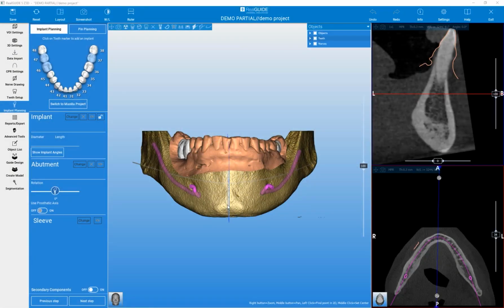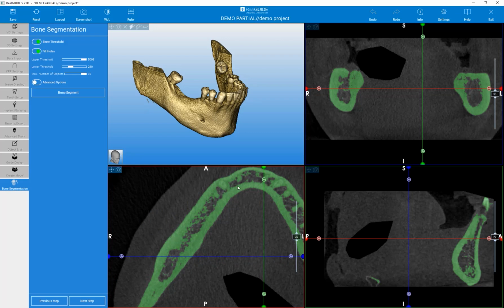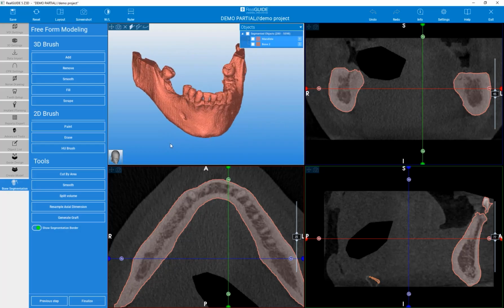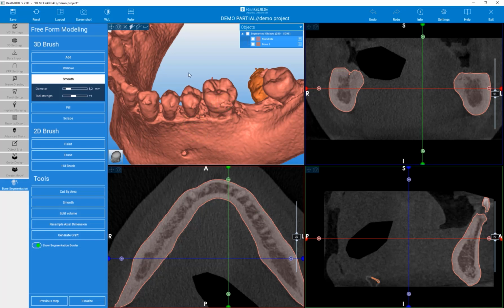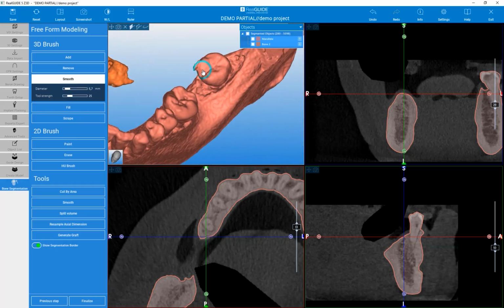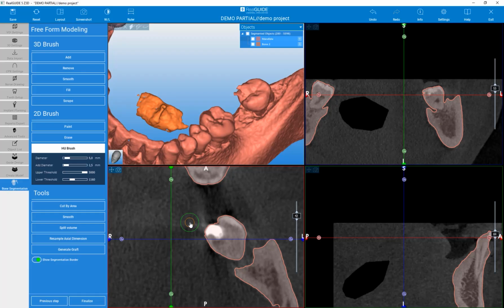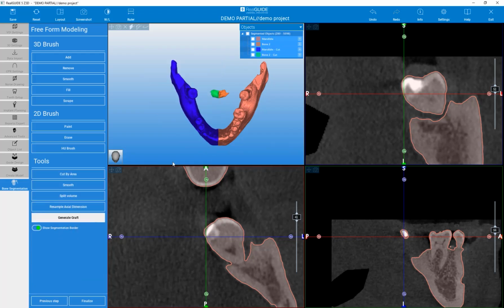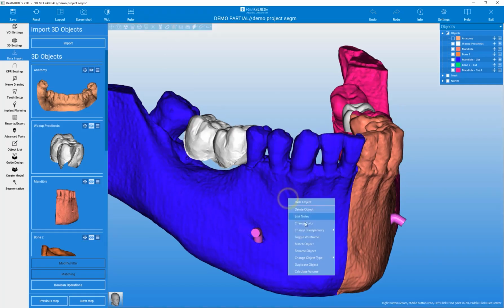RealGUIDE Software Bone Segmentation